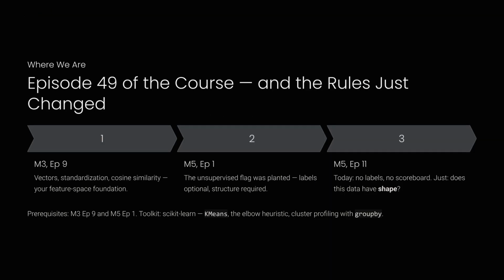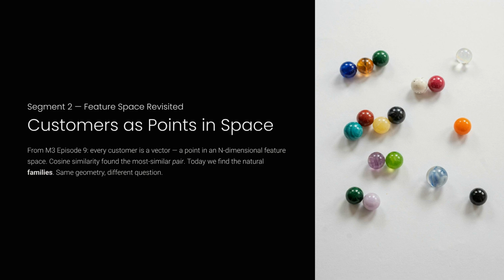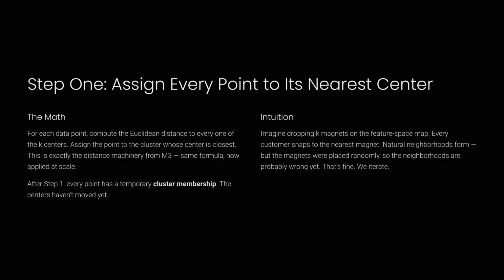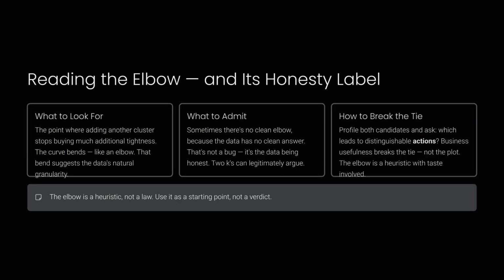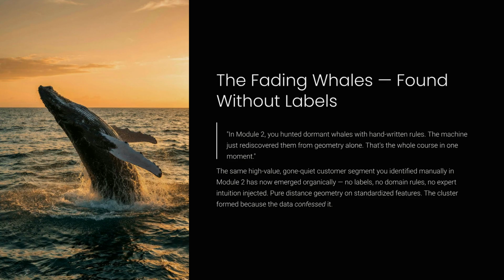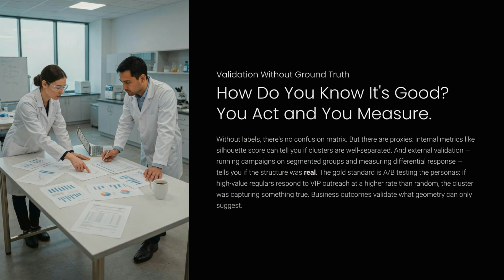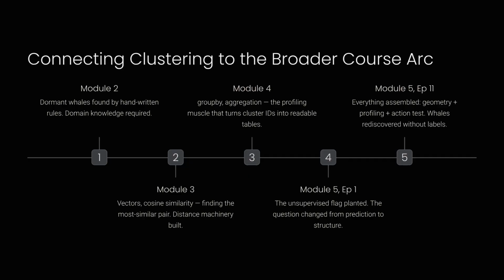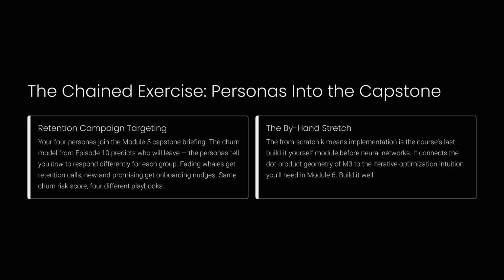The Truth About Your Customers: Finding Segments with AI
What if your data already knows your customers — you just haven't asked? Learn K-Means clustering, the unsupervised learning algorithm that finds hidden segments without labels.

Discover the truth about your customer data and how it can be misleading. In this video, we explore the concept of data analysis and insight discovery, and how machine learning techniques like K-Means can help fix the issues with your customer data. If you're new to ai basics and want to learn ai from the ground up, this video is perfect for you. We'll take you through the ai evolution and ai trends, explaining ai explained simply, so you can understand how ai technology and ai tutorial can be applied to your business. With a focus on data science, data visualization, and feature engineering, you'll gain a deeper understanding of how to uncover hidden patterns in your customer data. Whether you're looking to learn ai for beginners or stay up-to-date with the latest ai future developments, this video will provide you with valuable insights and a comprehensive introduction to the world of artificial intelligence. By the end of this video, you'll have a solid understanding of what is ai and how it can be used to drive business growth and improve customer satisfaction. So, if you're ready to unlock the secrets of your customer data and take your business to the next level, watch this video now and start your journey into the world of machine learning and ai insights.

In the world of data analysis and data science, understanding customer behavior is crucial for businesses to make informed decisions. However, the data we collect can sometimes be misleading, leading to incorrect insights and poor decision-making. This is where machine learning and ai basics come into play, providing a powerful tool to uncover hidden patterns and trends in our data. By applying techniques such as feature engineering and data visualization, we can gain a deeper understanding of our customers and develop more effective strategies. In this video, we'll explore how ai technology, including ai explained simply concepts like k-means clustering, can help fix the issues with our customer data and provide more accurate insights. We'll delve into the ai evolution and how it's changing the way we approach data analysis, and discuss the importance of ai for beginners and experts alike. Whether you're looking to learn ai from scratch or stay up-to-date with the latest ai trends and ai tutorial, this video will provide you with a comprehensive overview of how ai insights and machine learning can revolutionize your understanding of customer data and drive business success. By the end of this video, you'll have a better understanding of what is ai and how it can be applied to real-world problems, and you'll be able to start using ai explained concepts to improve your own data analysis and insight discovery.

Stop ignoring the signals in your database. Learn how k-means clustering identifies distinct segments without needing labeled data.

This video explores how to move beyond labeled datasets to find structure in raw information. We contrast supervised learning with the k-means approach, walking through the process of assigning data points to centers and profiling the resulting clusters to create actionable personas. Whether you are building a foundation in data analysis or looking to profile user segments effectively, this breakdown shows you how to test if your results actually work.

We focus on the practical application of unsupervised learning to understand customer behavior, moving past simple metrics to see what your data is actually saying. By the end of this episode, you will have a clear method for validating your clusters and turning raw output into strategy.

Stop ignoring the signals in your database. Learn K-Means clustering to identify distinct patterns without needing labeled data.

We explore how to move beyond labeled datasets to find structure in raw information. We contrast supervised learning with the K-Means clustering approach, walking through the process of assigning data points to centers and profiling the resulting clusters to create actionable personas.

We focus on the practical application of unsupervised learning to understand customer behavior, moving past simple metrics to see what your data is actually saying. Whether you are building a foundation in data analysis or looking to improve your customer segmentation, this breakdown shows you how to test if your results actually work.

0:00 Uncovering Hidden Structures in Data
2:08 The K-Means Two-Step Dance
3:29 Choosing K: The Art of the Elbow Plot
4:38 Turning Cluster IDs into Actionable Personas